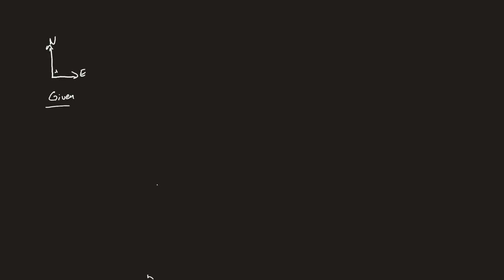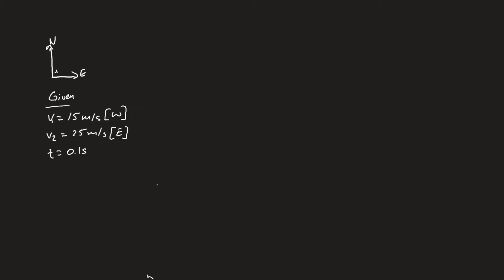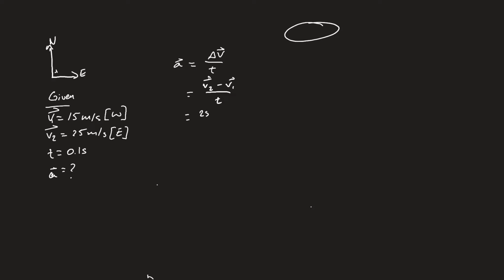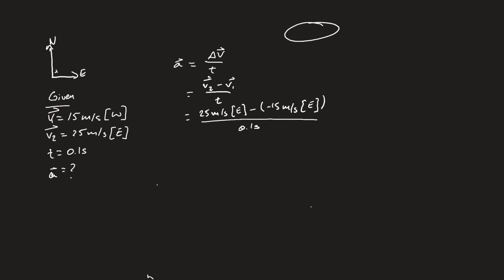1D Motion Ex 2 Solving for Acceleration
Solving for acceleration in one-dimensional motion kinematics quesions.